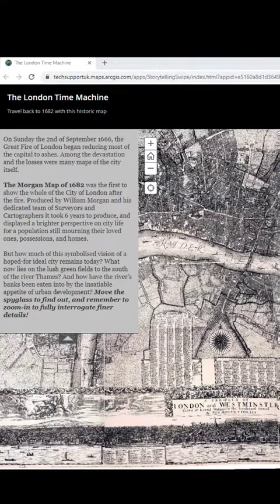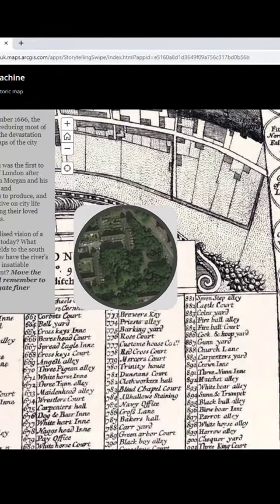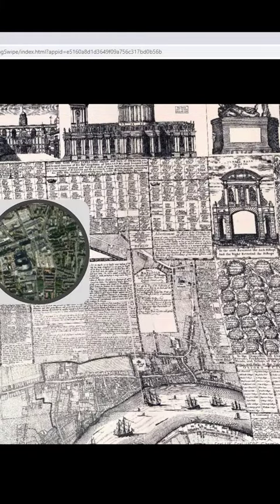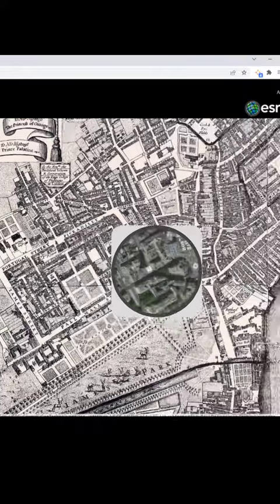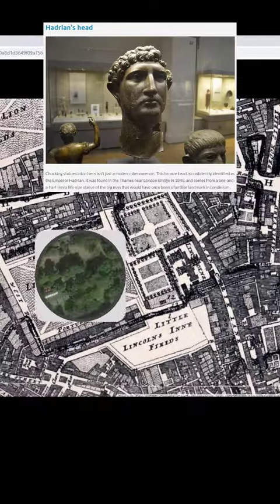How to use Story Maps and Mudlarking as Sources for Analysis